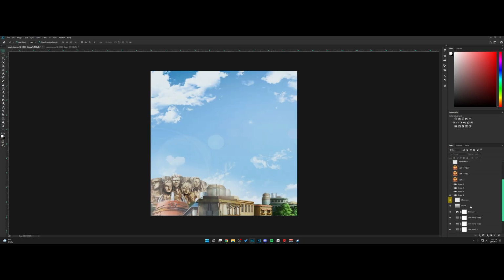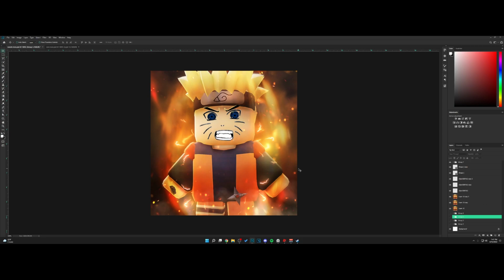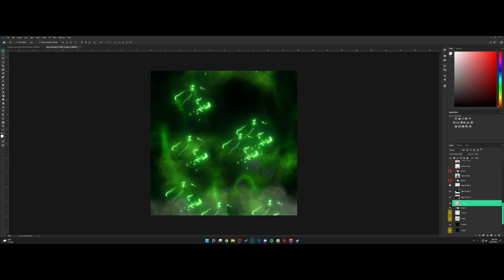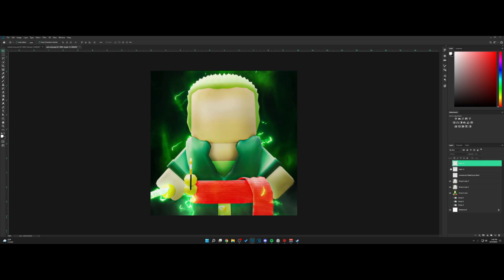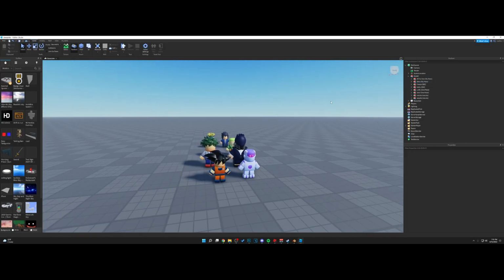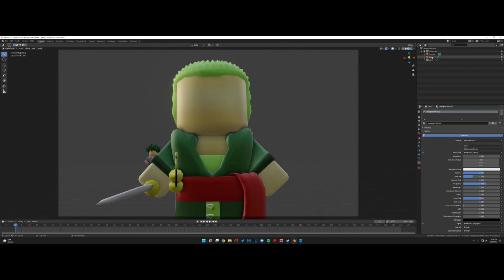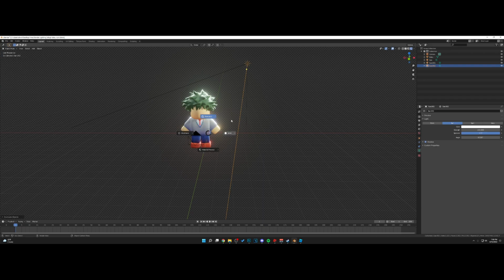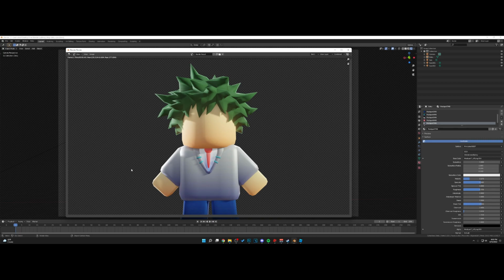I Was Hired For An Anime Game! (Roblox)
Social Media!